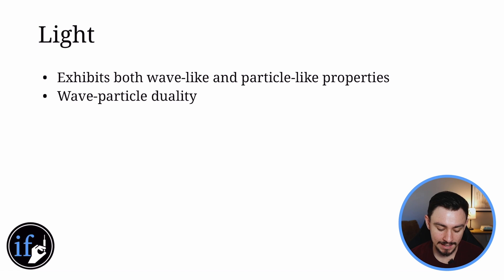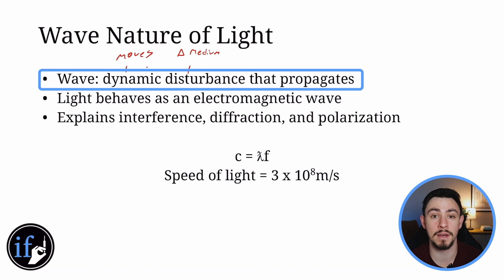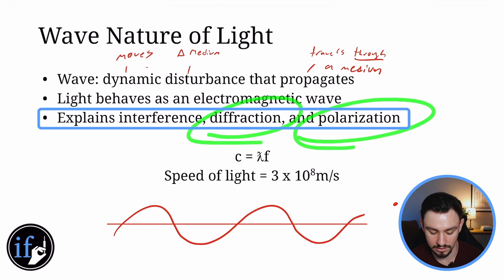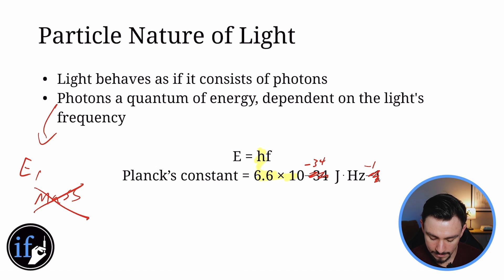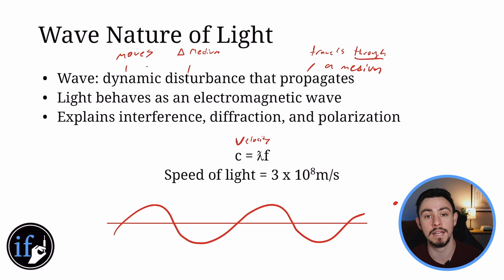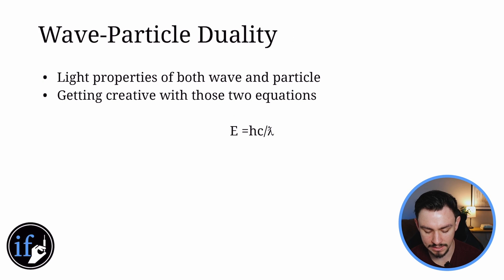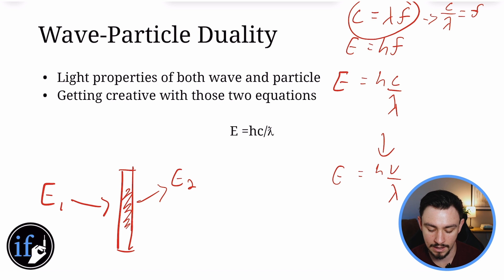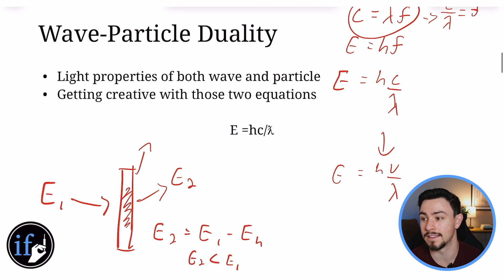How the MCAT Tests - Photons & Light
In case you didn't know, I'm a 3rd year medical student and have a hobby for making free MCAT resources on YouTube with my sister Maggie:-) I scored in the 90th percentile on my own MCAT and made all the mistakes so that you don't have to!